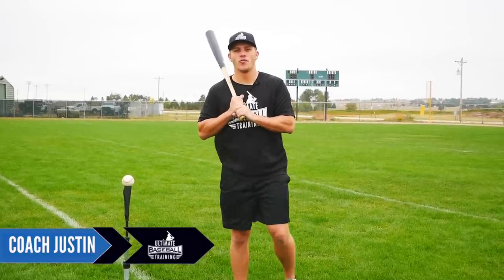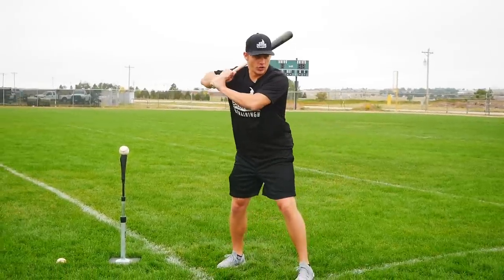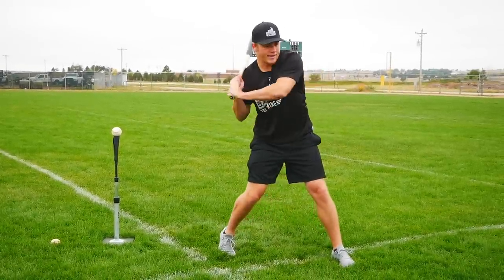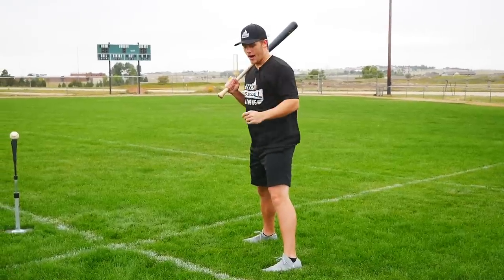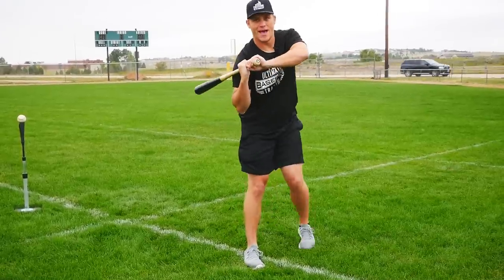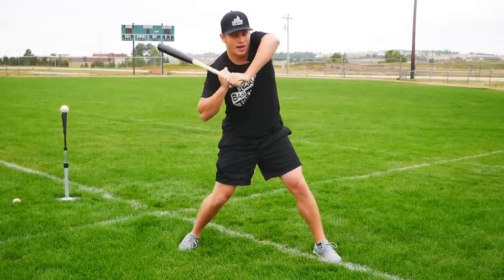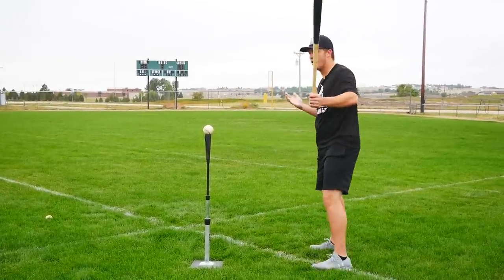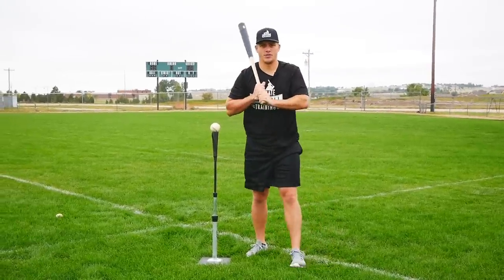How To Stop Dropping Your Back Shoulder! - Baseball Hitting Tips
How To Stop Dropping Your Back Shoulder!

In today's video, I share a few tips on how to stop dropping your back shoulder so you can get back to crushing line drives and home runs!